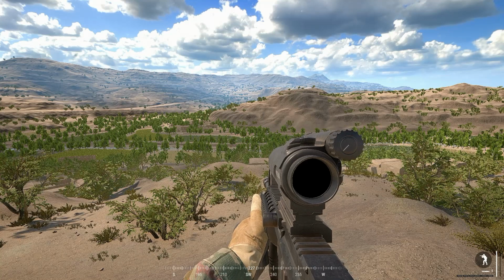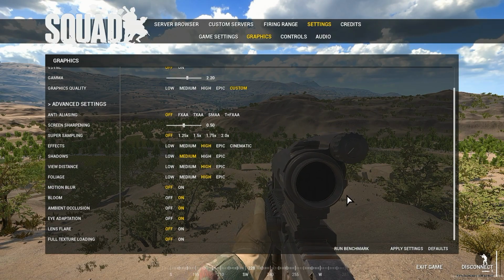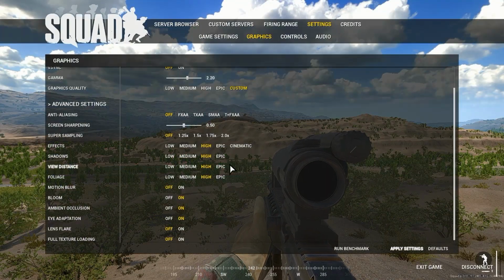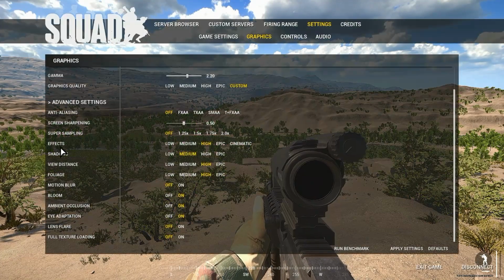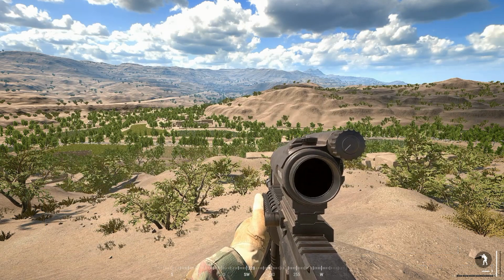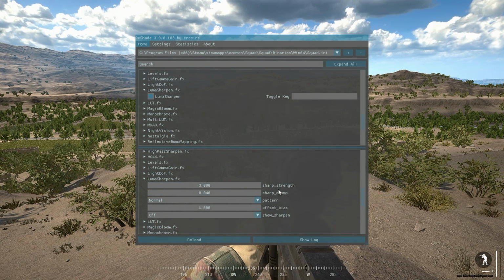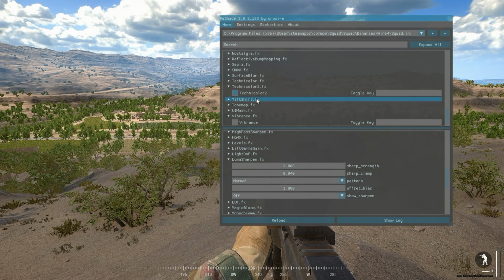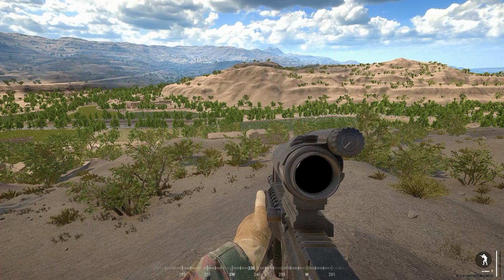Squad - Best settings for visibility Guide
A how to guide for improved visibility in Squad, helping you to find the best graphics settings to be able to see the opposing forces easily.